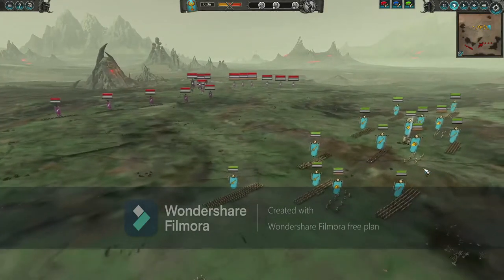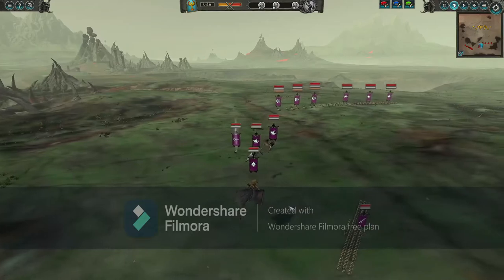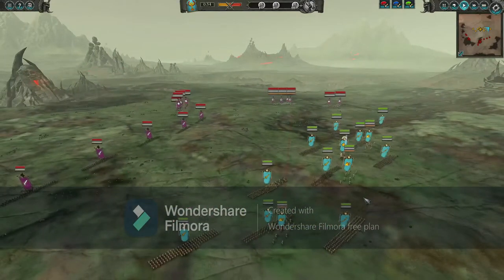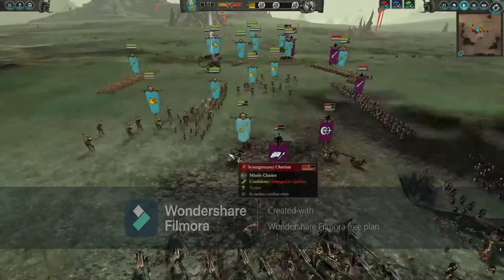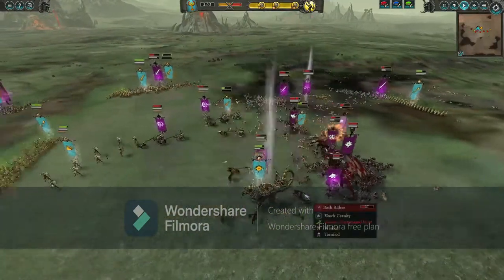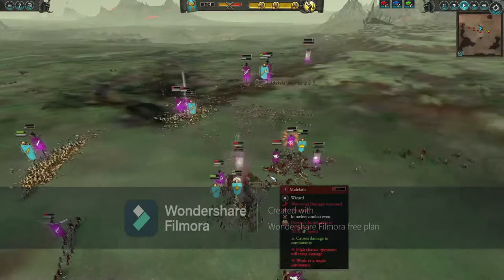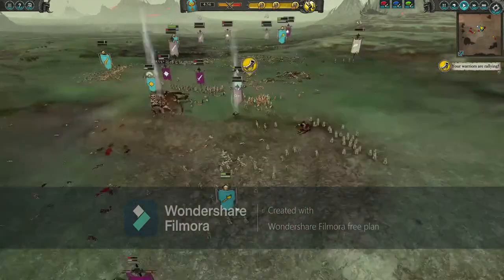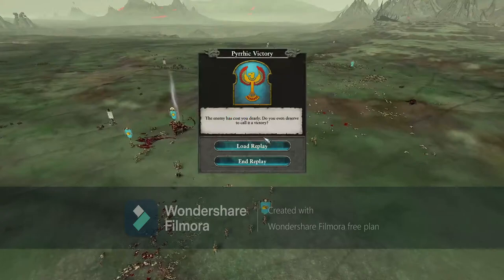THE TERROR SPHINX RISES; WARHAMMER II; Battle Report, Tomb Kings VS Dark Elves.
Settra The Imperishable rides atop his warsphinx to meet Malekith The Witch King in battle.